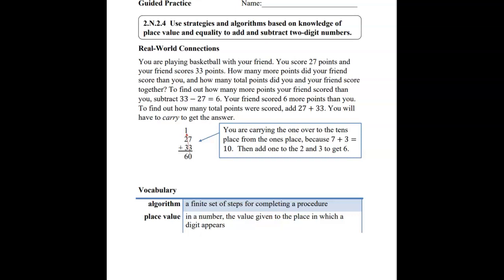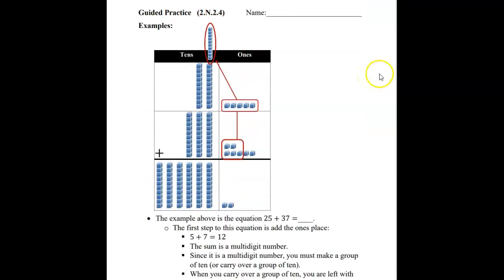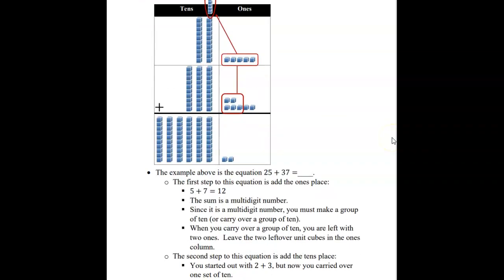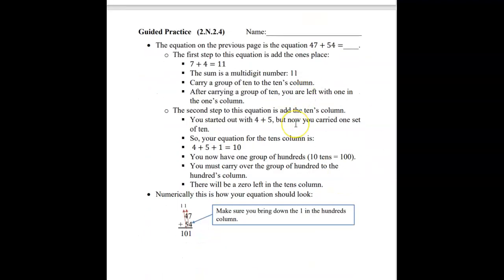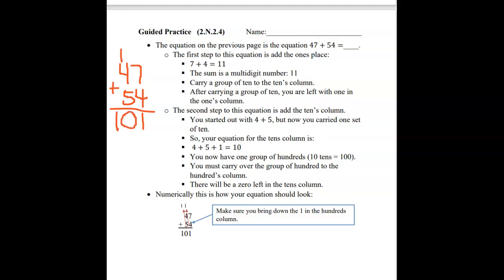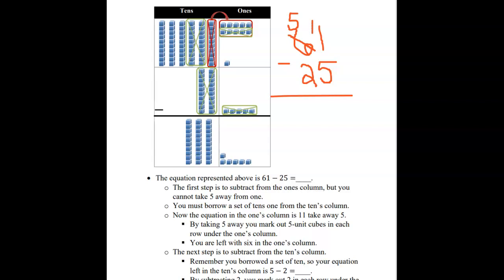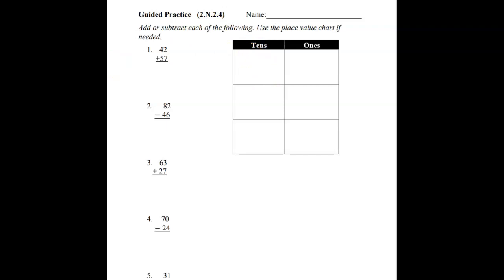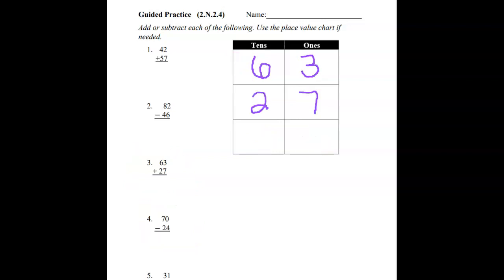2.N.2.4 Carrying & Barrowing Numbers